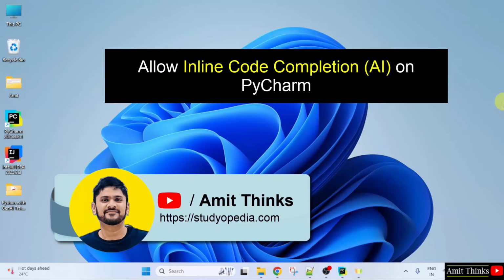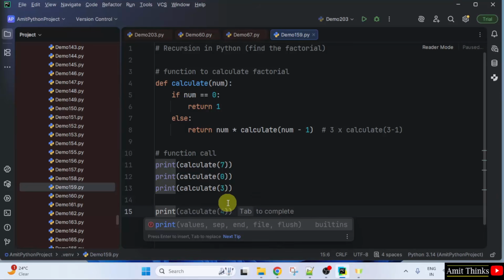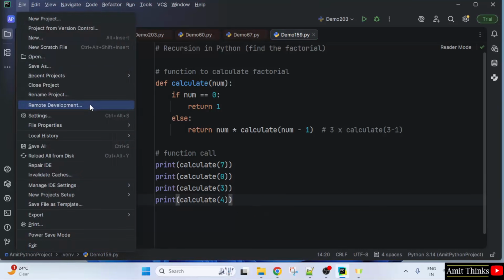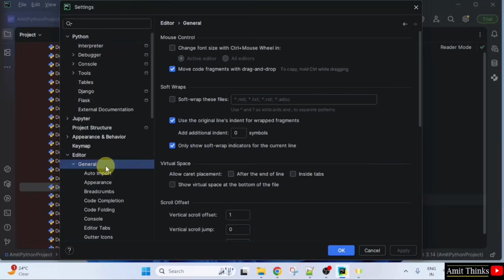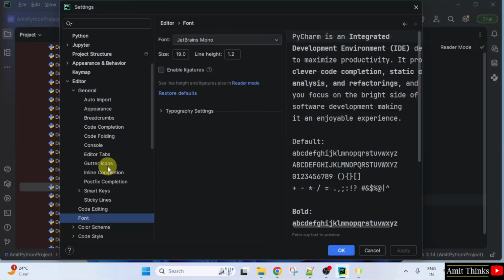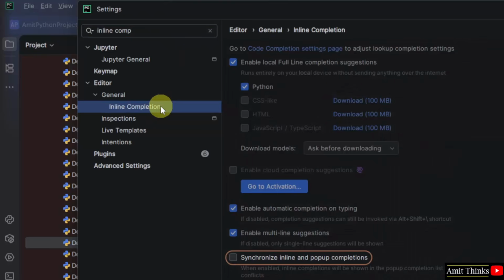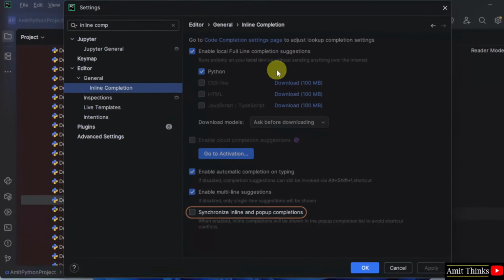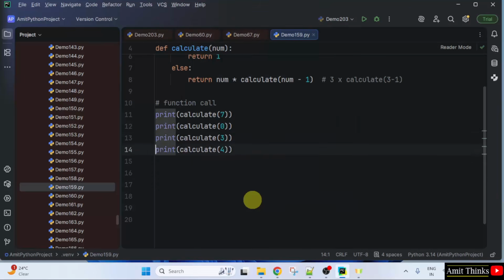How to allow AI Inline Code Completion on PyCharm IDE | Amit Thinks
In this video, learn how to allow inline code completion on the PyCharm IDE. These AI Code completions are really helpful.